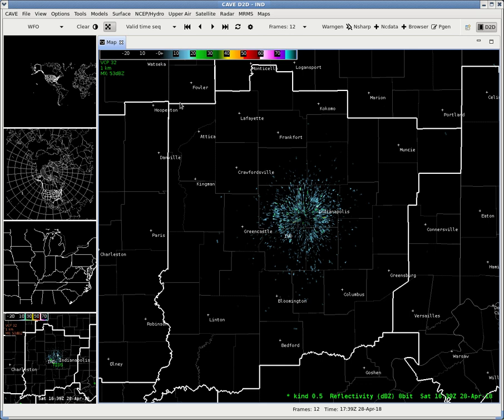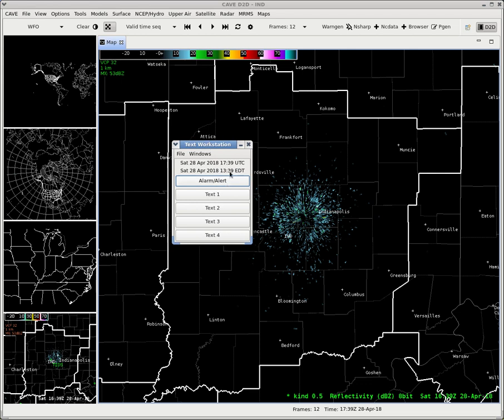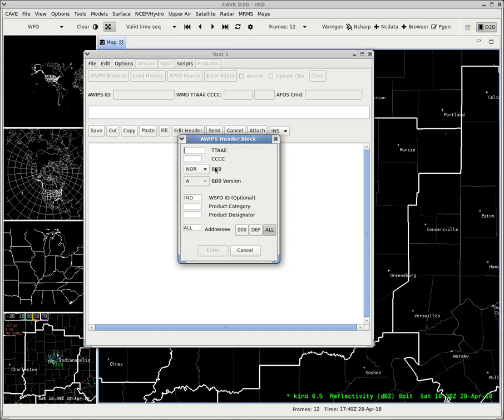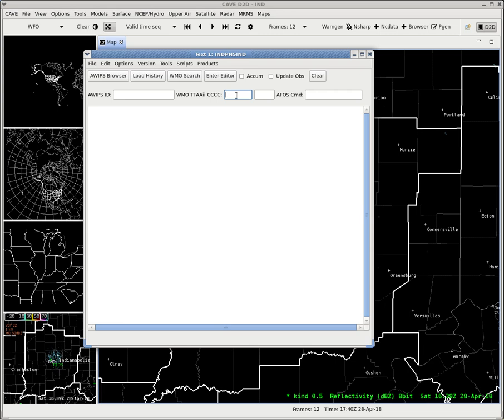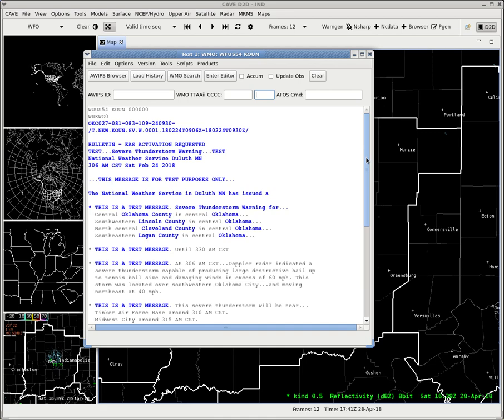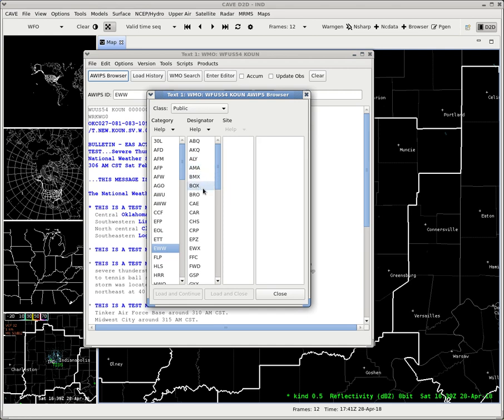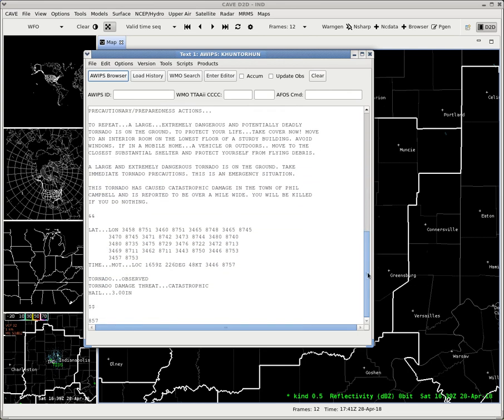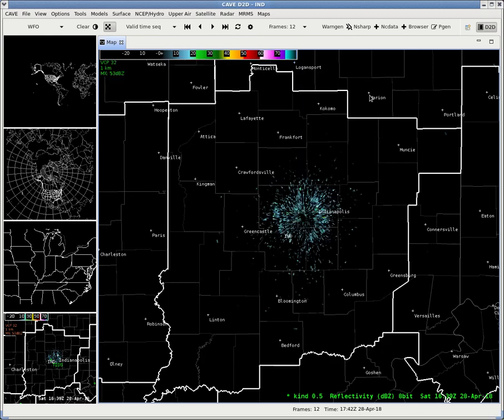Working With the Text Workstation in AWIPS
This video describes the basics of working the AWIPS text workstation.